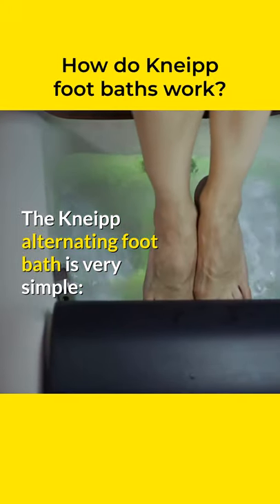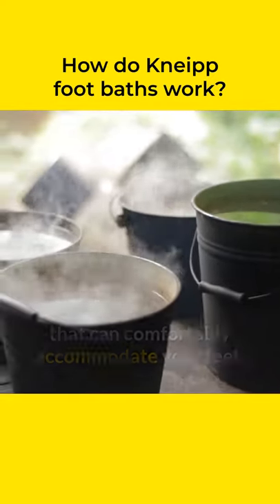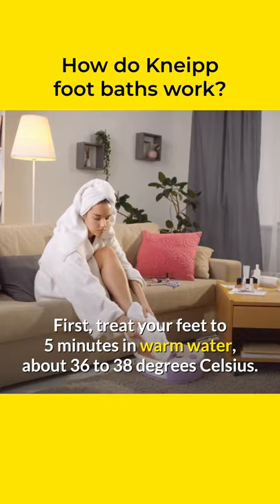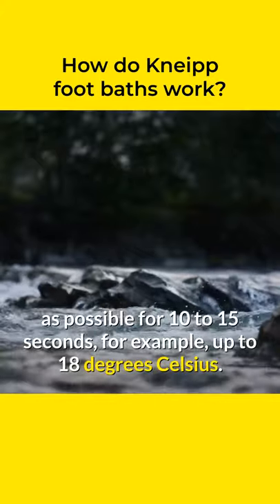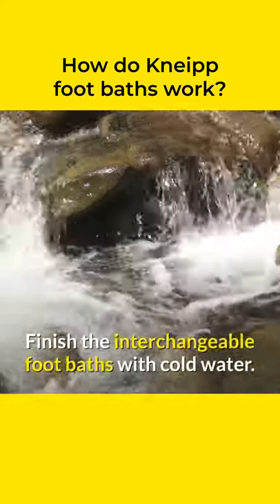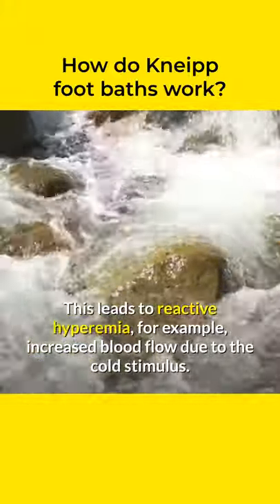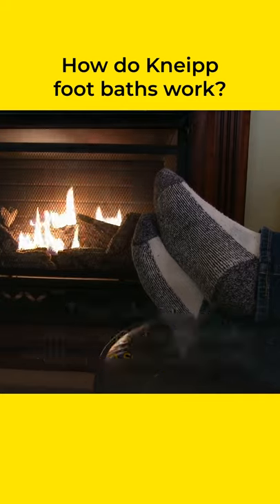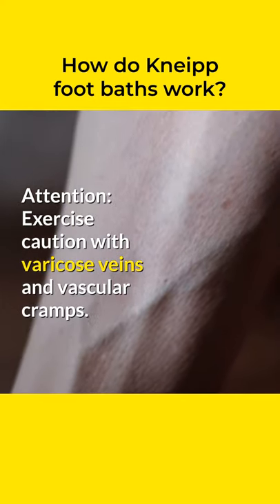🎯How Does The Kneipp Alternating Foot Bath Work?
☞ This is about the impact of Kneipp alternating foot baths to the relief of headaches and migraines.

●▬▬▬▬▬▬ Recommended Videos ▬▬▬▬▬▬▬●

●▬▬▬▬▬▬ My Resources ▬▬▬▬▬▬▬●

✅ WhiteNoise: ☞ Background audio tracks on this channel are provided by Noises. under a CC 3.0 BY license

➡️ It's sad to think about how many beautiful, happy days your migraines and headaches have ruined, isn't it? And even if painkillers worked somewhat in the past, stronger and stronger doses are delivering less and less results, aren't they?

Plus, the pain always returns with enhanced force within days or weeks at best, doesn't it? The reason why medications and other migraine and headache methods don't work in the long run is actually quite simple: They don't tackle the underlying cause of migraines and headaches – only mask the tormenting symptoms.

But when you understand what really causes your attacks in the first place, it's surprisingly easy to eliminate them forever. All you need are a few, simple precautionary steps.

This description contains affiliate links that allow you to find items, programs, or software mentioned in the videos or that we like and support and recommend for your own online business. This is a possibility to maintain the channel at no cost to you. Thank you for your support! 😘